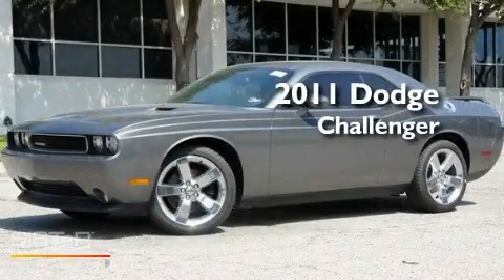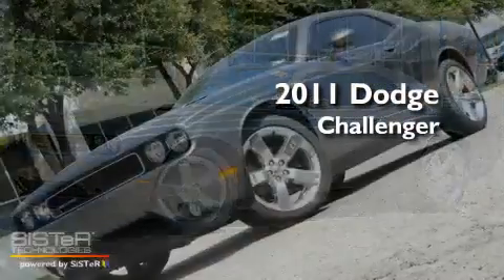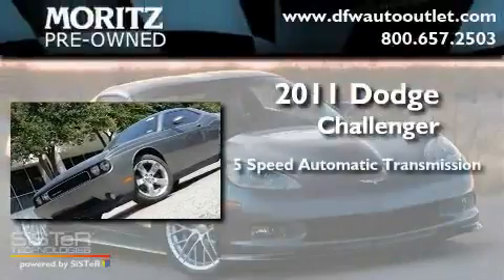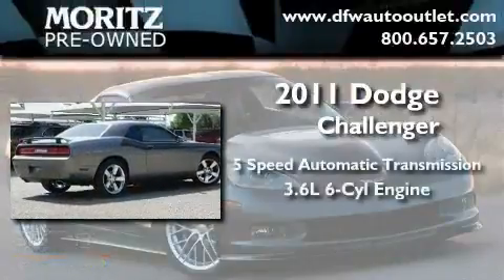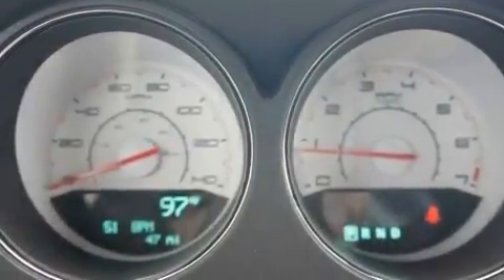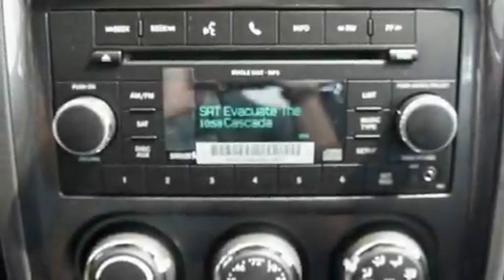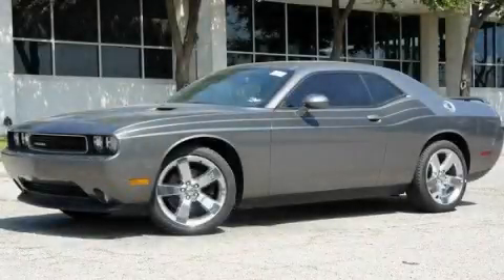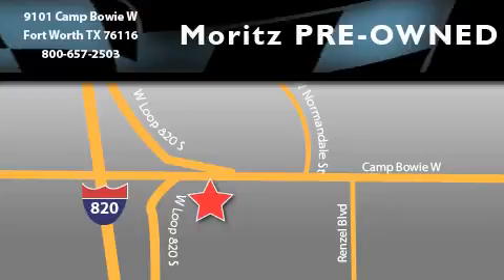2011 Dodge Challenger Dallas TX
Year : 2011

 Make : Dodge

 Model : Challenger

 Engine : Gas/Ethanol V6 3.6L/

 Trans . : Automatic

 9101 Camp Bowie

 2011 Dodge Challenger Ft Worth TX